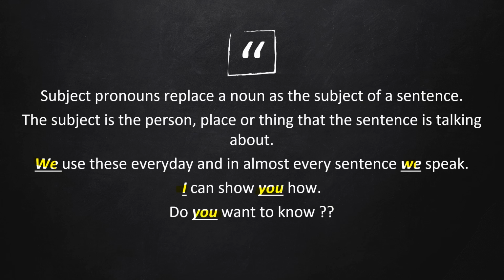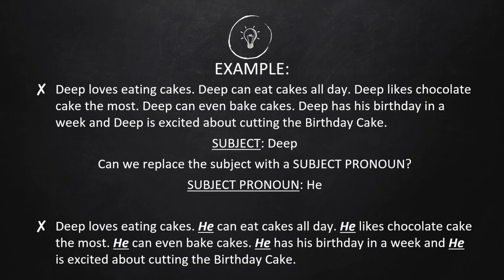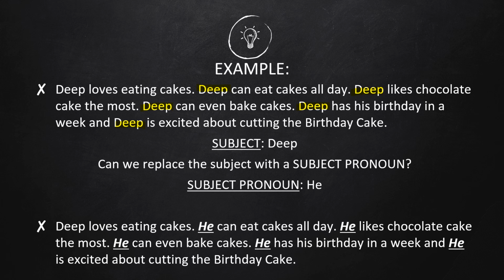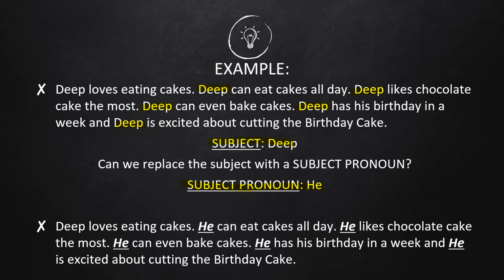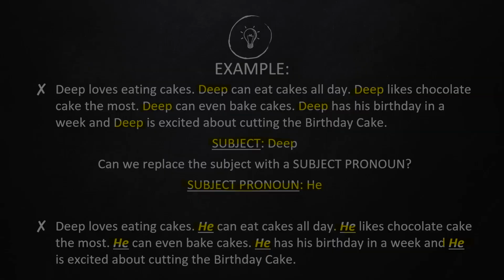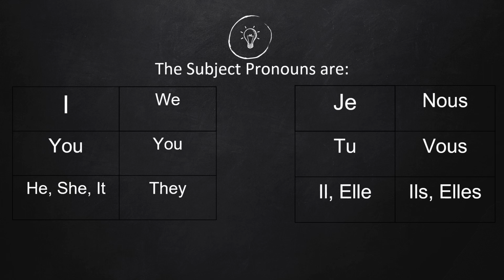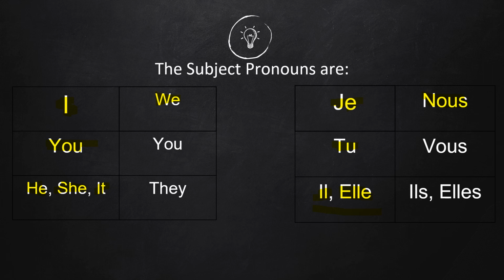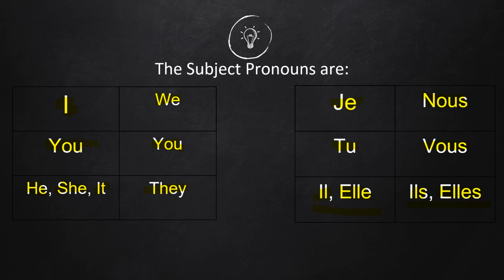French Subject Pronouns for Beginners (Les Pronoms Sujets)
In this video, you will learn the French Subject Pronouns which build a very good base for new learners.
I upload my content every Monday and
If you missed any of my videos, please check the links here and improve your French learning Skills

If you have any suggestions and recommendations, please leave them down below.